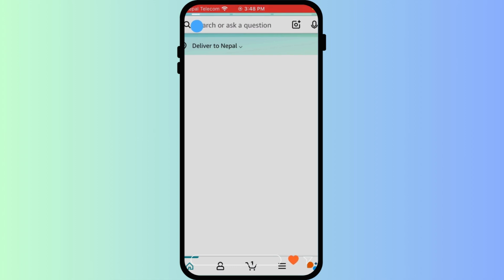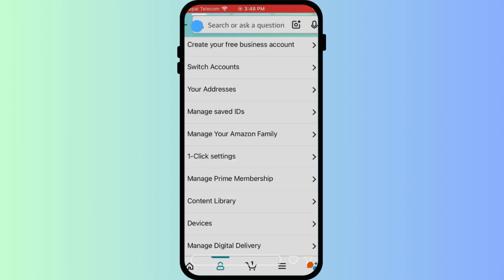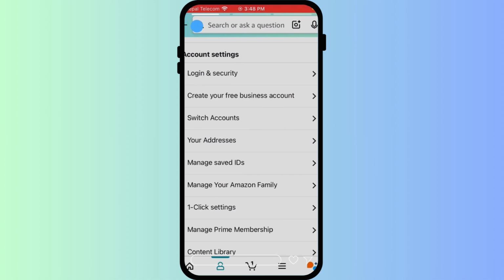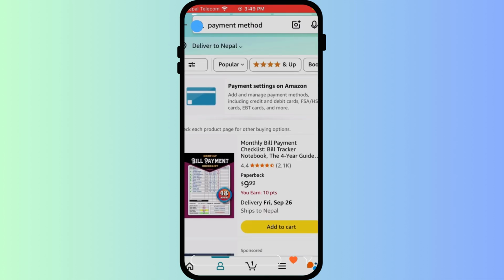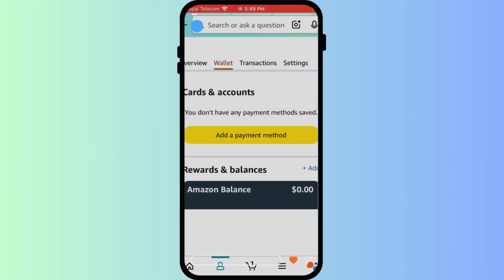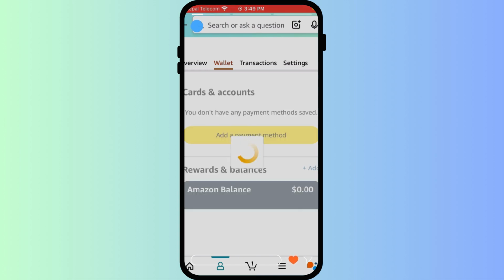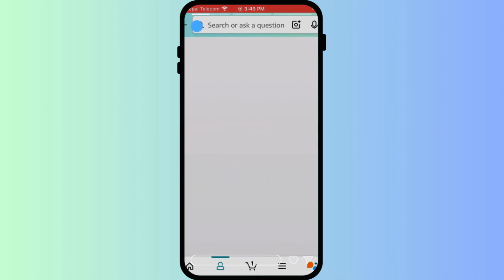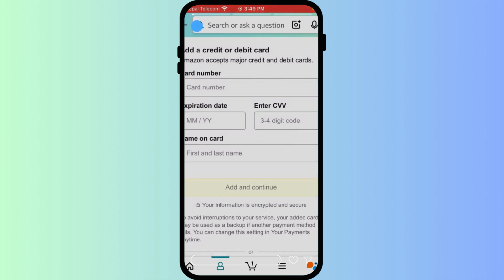How to Add Payment Methods on Amazon 2025?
Need to update your account with a new credit card or payment option in 2025? This video explains how to add payment methods on Amazon. We'll guide you through the secure process of navigating to your account settings to add a new card or payment option, ensuring a fast and easy checkout for all your future purchases.

Adding a payment method is a key step to a smooth shopping experience. This tutorial will show you the exact steps to find the "Your Payments" page and add a new card, giving you flexibility and convenience at checkout.